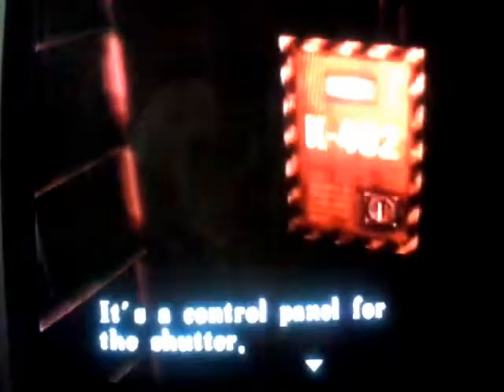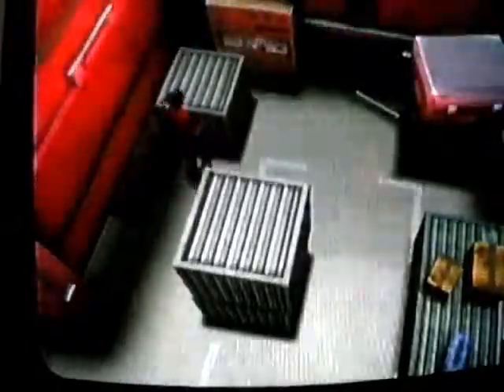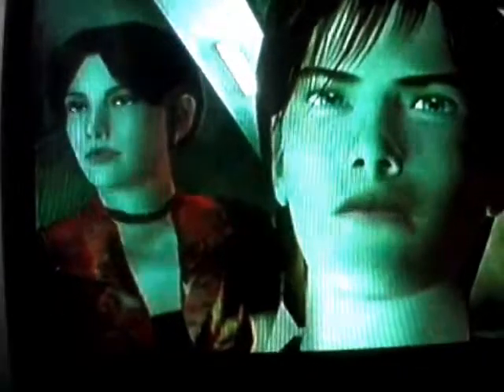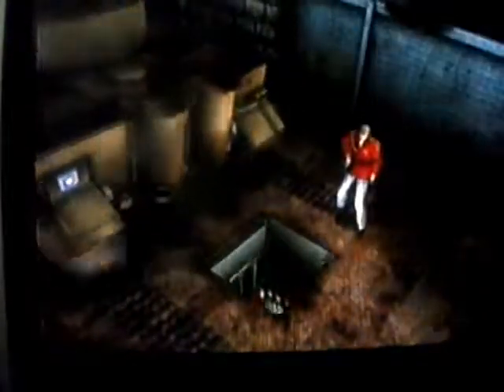Resident Evil Code Veronica parte 11( El complicado escape de la isla)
Del juego de CAPCOM para la NINTENDO GAMECUBE les dejo Resident Evil Code Veronica. Vamos de camino hacia el submarino, para poder despues ir hacia el hidroplano y escapar de la isla. En nuestro camino nos topamos con una de las armas bio-organicas mas poderosas: TYRANT. Una vez derrotado nos ponemos en marcha hacia abajo y poder escapar de la isla. Es asi ke logramos salir de la isla, pero algo en el camino nos interrumpe, ke sera??